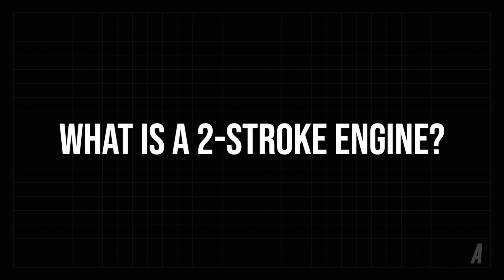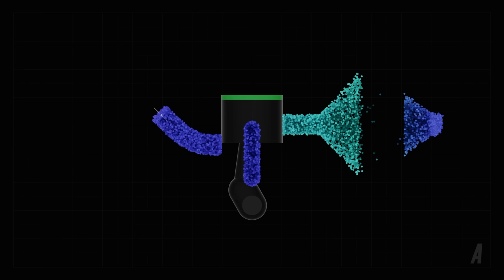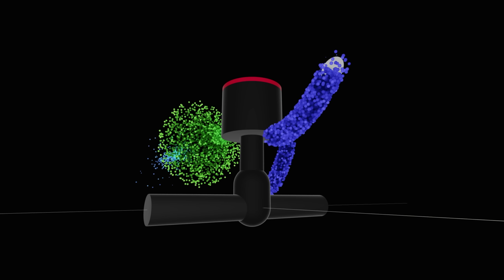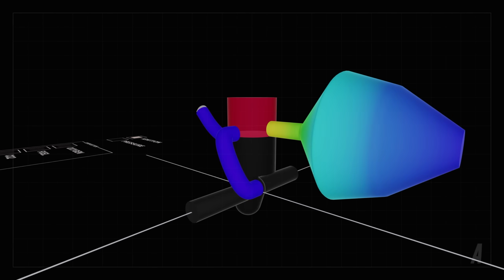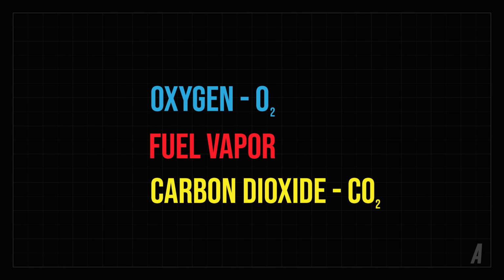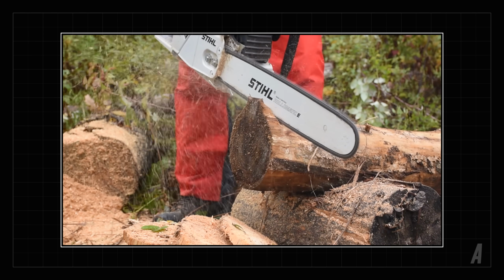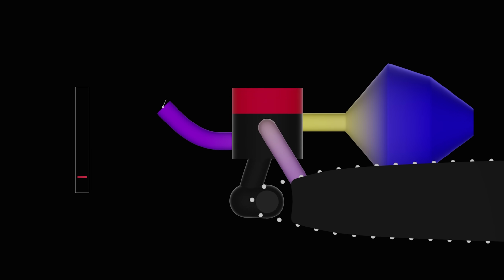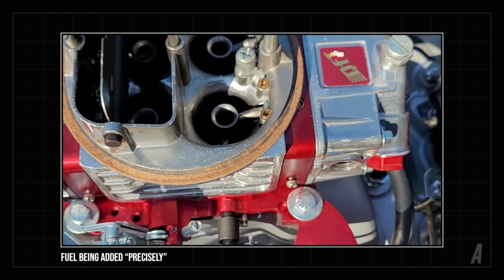Simulating a Chainsaw (Attempt 1) - Engine Simulator Devlog 5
Wishlist Engine Simulator on Steam!

In this video, I continue working on Engine Simulator, adding more detail to the engine model and creating a simple application to edit engines in real-time while they're still running.

Timeline
00:00 - Intro and Master Mechanics
00:27 - Squarespace
01:18 - The Reference Engine
02:47 - The Simulation
05:40 - Initial Results
07:30 - Bar and Chain
09:34 - Fixing the Idle
11:01 - Carburetor
12:06 - Final Result
14:38 - Conclusions